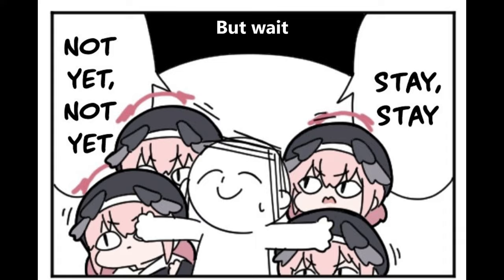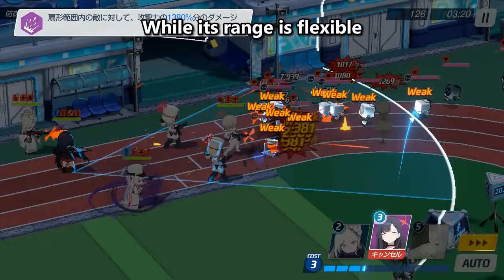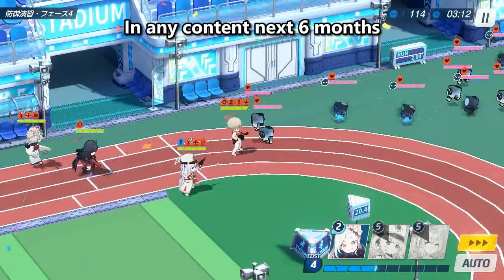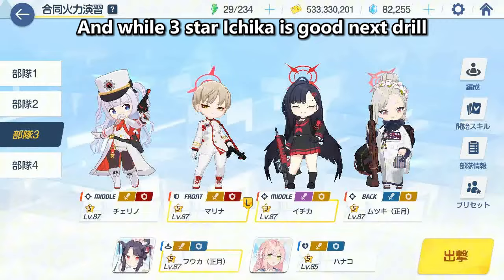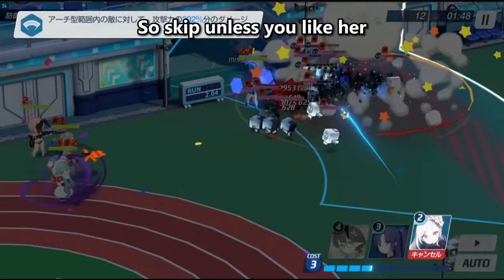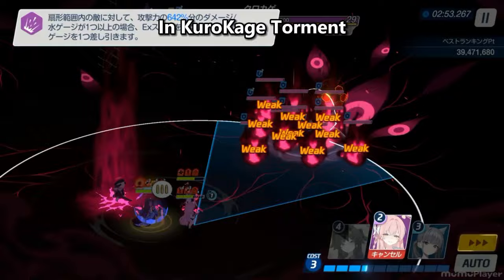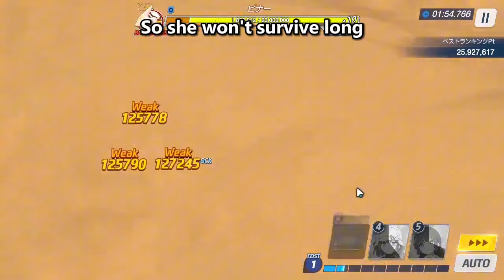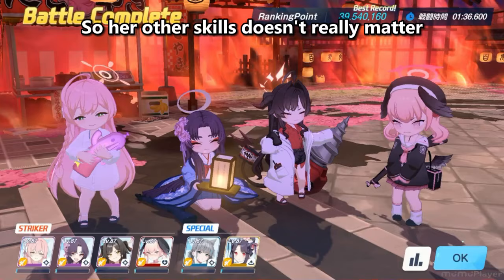Do you need Ichika and Kasumi?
Before you pull Ichika & Kasumi, here's a quick quick review